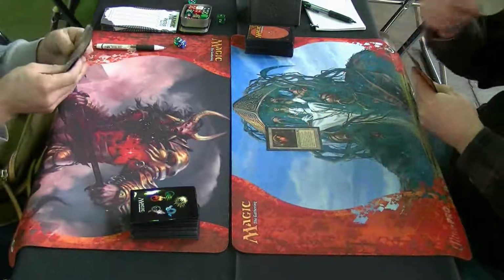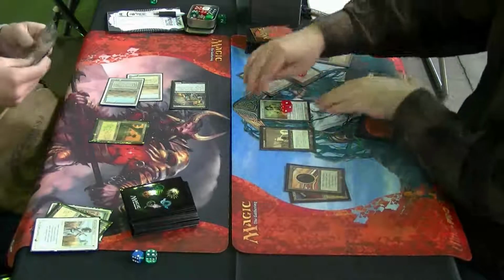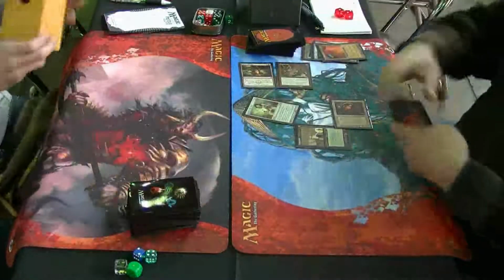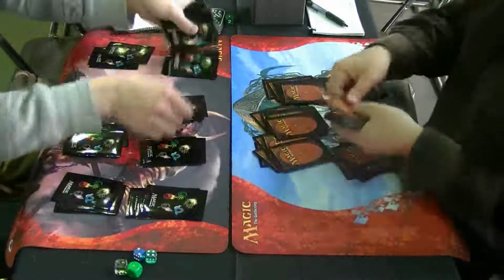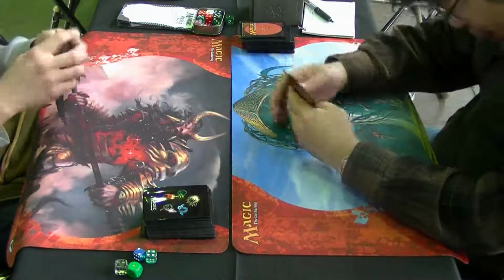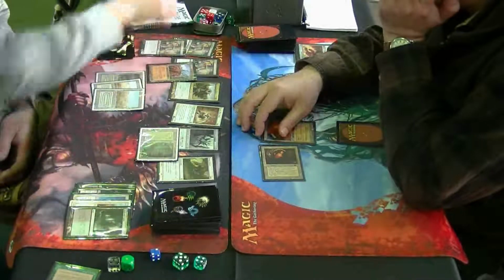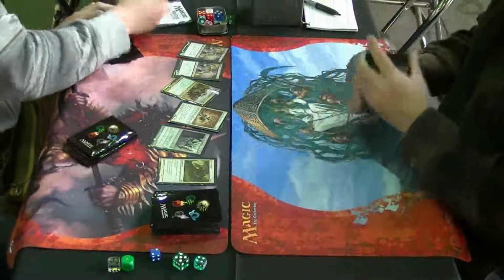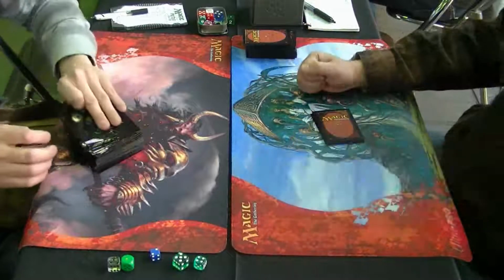TokyoMTG.com 1st Vintage Open - 東京MTG 第1 ヴィンテージオープン R1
Round One of the TokyoMTG Vintage Open at Grand Prix Nagoya 2014, with commentary by Nat Moes (@GrandpaBelcher) and Sam Krohlow (@sillysam71)